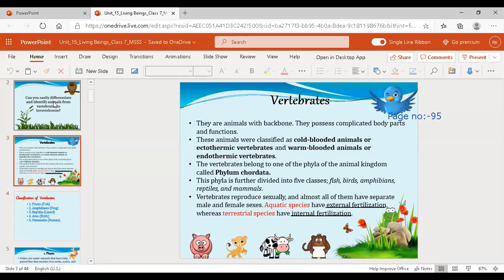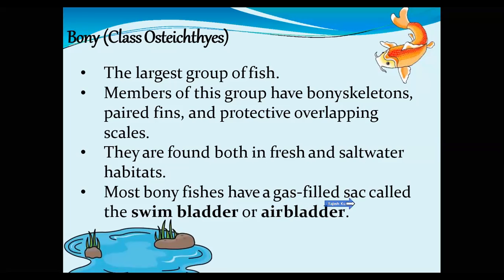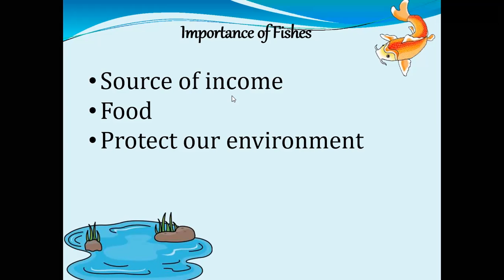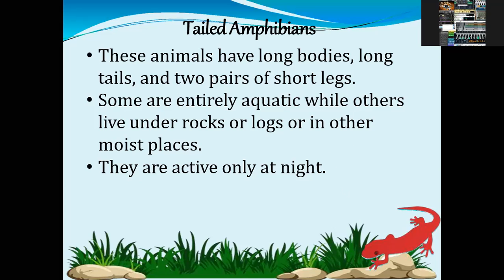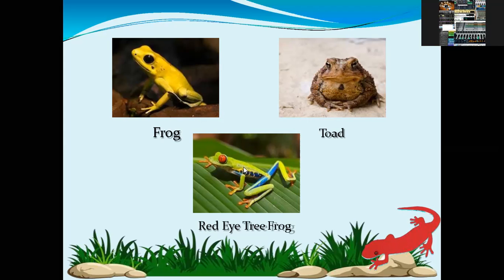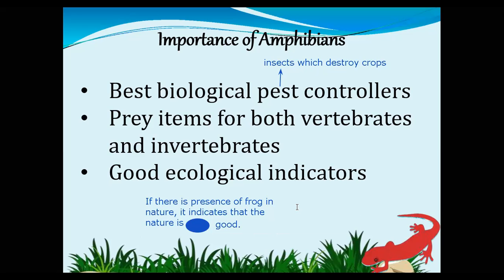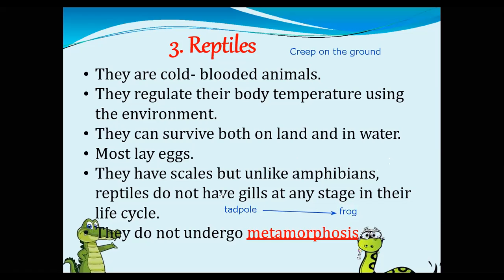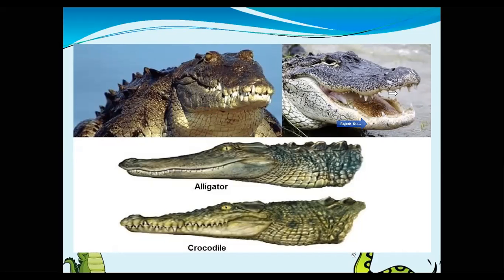Class 7 Unit 15 Living Beings MSSS